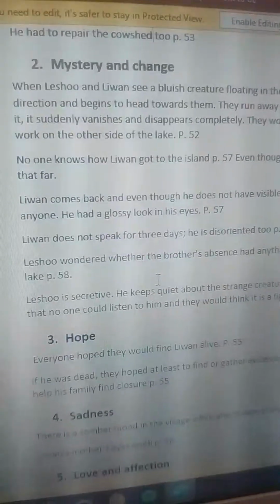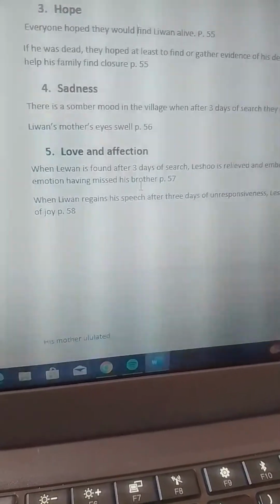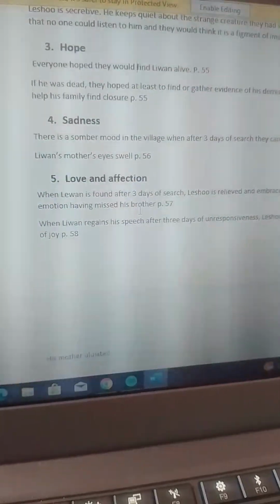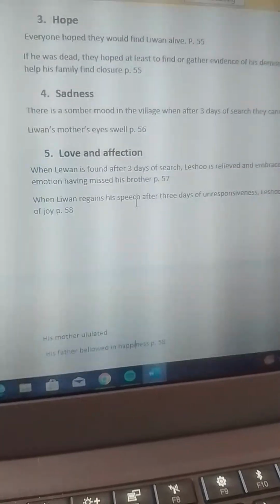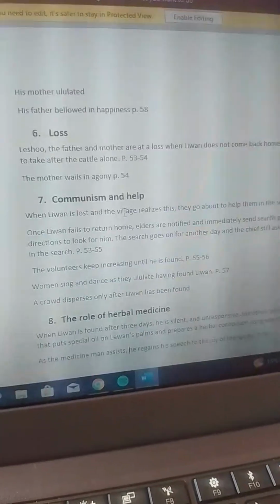BRIDGES without RIVERS 😭 Where is Liwan THEMES